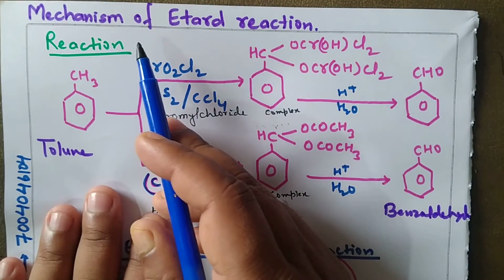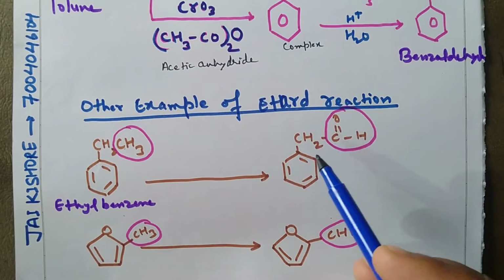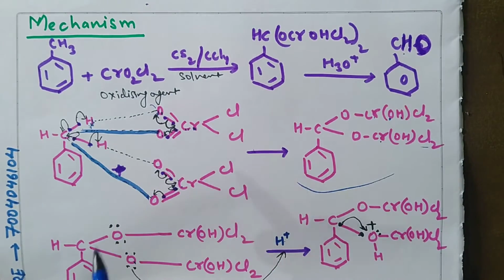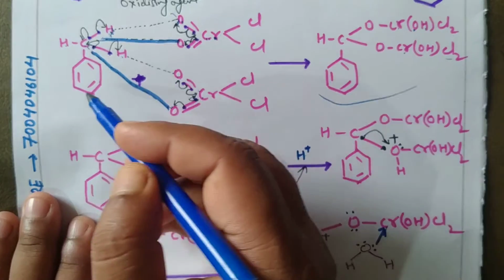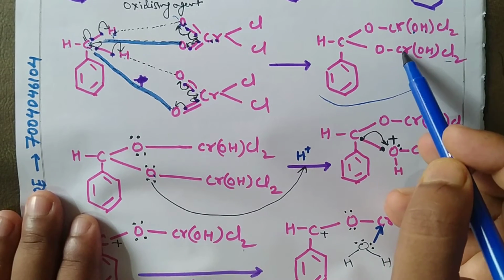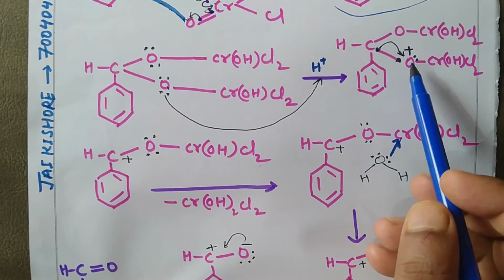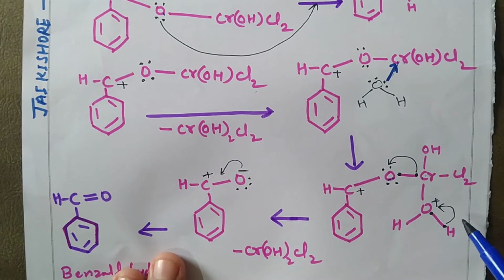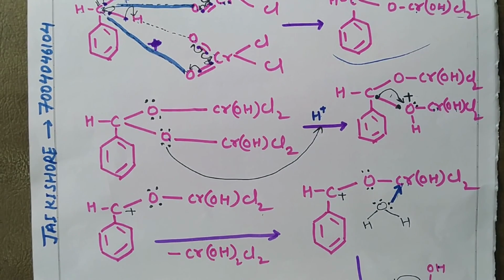MECHANISM OF ETARD REACTION(formation of Aldehyde) by Jai Kishore. Dav Nandraj Public school Ranchi.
Tolune_____to___ Aldehyde.